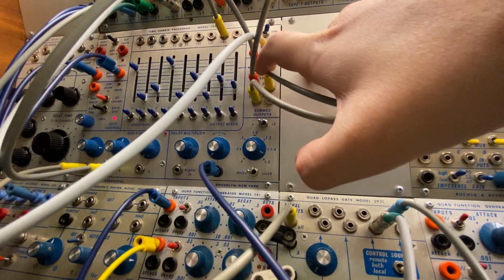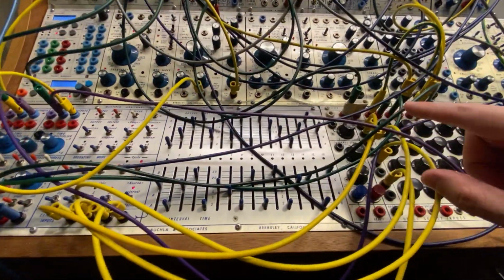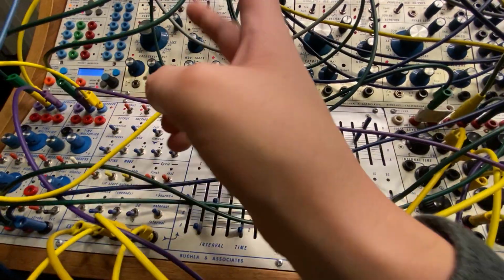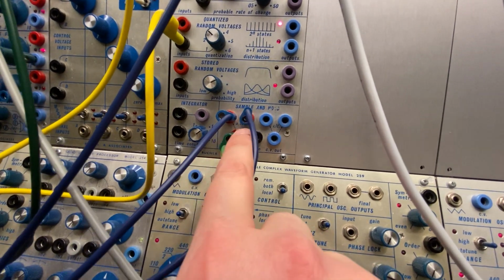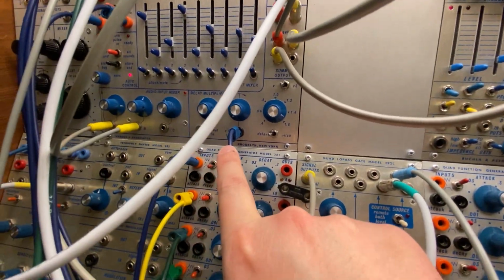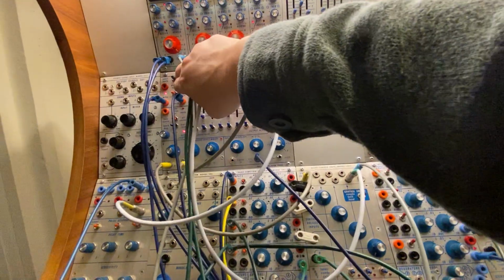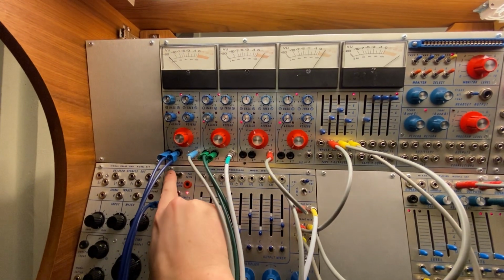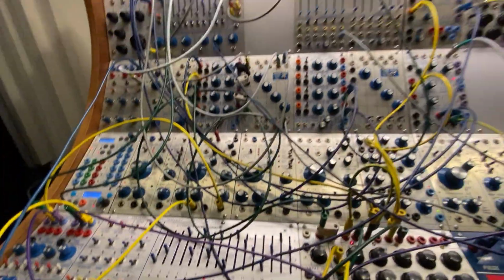EMS Buchla 200 System: Day 6 Ciani recirc. Patch Breakdown